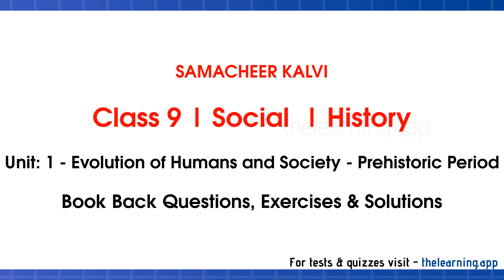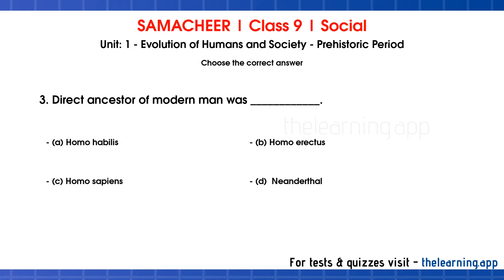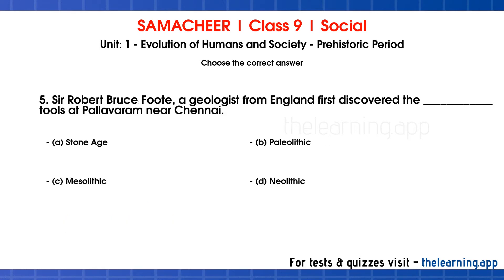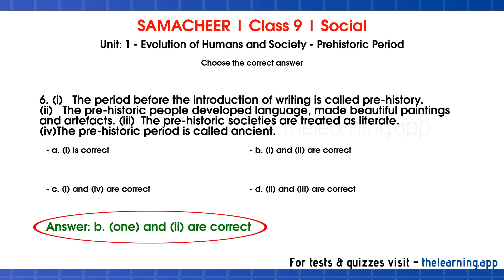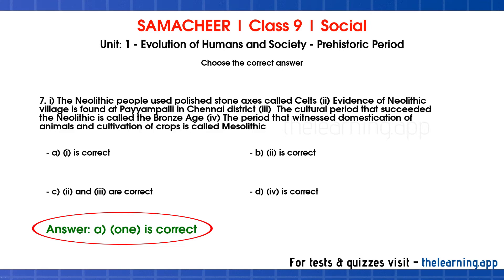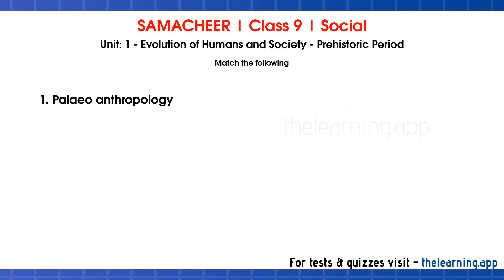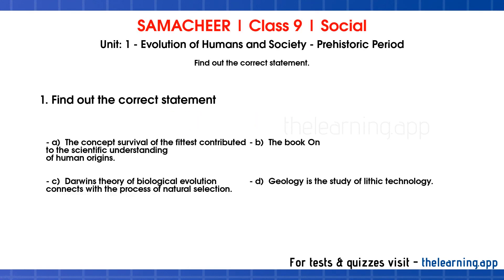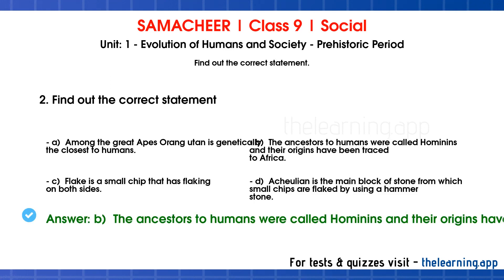Evolution of Humans & Society - Prehistoric Period | Unit 1 | Class 9 | History | Social | Samacheer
Book Back Questions & Answers, Exercises, Solutions, Tests, Quizzes, Videos and Podcasts for Class 9 | Evolution of Humans & Society - Prehistoric Period | Unit 1 | Class 9 | History | Social | Samacheer Kalvi - English Medium

00:00 Introduction
00:21 Choose the correct answer
05:57 Fill in the blanks
06:47 Match the following
07:50 Find out the correct statement.

1. _____________ is genetically closest to humans

2. The period called _________ marks the beginning of agriculture and animal domestication.

3. Direct ancestor of modern man was ____________.

4. _________ refers to the area covering Egypt, Israel-Palestine and Iraq.

5. Sir Robert Bruce Foote, a geologist from England first discovered the ____________ tools at Pallavaram near Chennai.

6. (i)   The period before the introduction of writing is called pre-history. (ii)   The pre-historic people developed language, made beautiful paintings and artefacts. (iii)  The pre-historic societies are treated as literate. (iv)The pre-historic period is called ancient.

7. i) The Neolithic people used polished stone axes called Celts (ii) Evidence of Neolithic village is found at Payyampalli in Chennai district (iii)  The cultural period that succeeded the Neolithic is called the Bronze Age (iv) The period that witnessed domestication of animals and cultivation of crops is called Mesolithic

8. Assertion (A): Many of the Mesolithic sites are founds nearby rivers and tanks. Reason (R): Irrigation management developed during Mesolithic period

9. Hand axes and cleavers are the important tool types of the __________   culture.

10. The methods and techniques involved in the production of stone tools are called __________ technology.

11. _____________ is known as the Middle Stone Age, as it is placed between the Paleolithic and Neolithic.

12. Palaeo anthropology

13. Hand axe tools

14. Images on stone and bone

15. Red sand dunes

16. Stone artefacts of small size

17. Find out the correct statement

18. Find out the correct statement